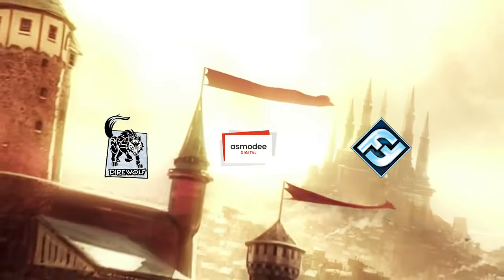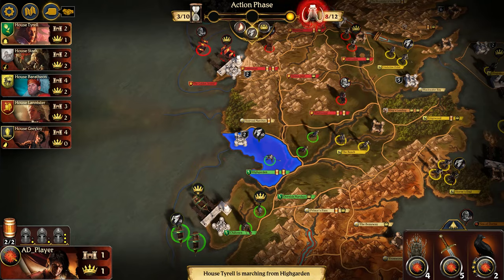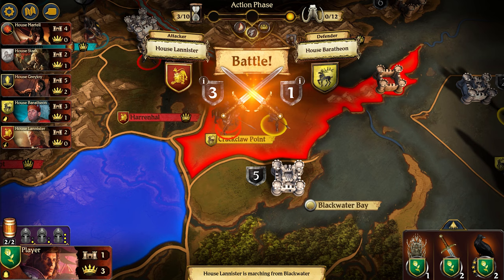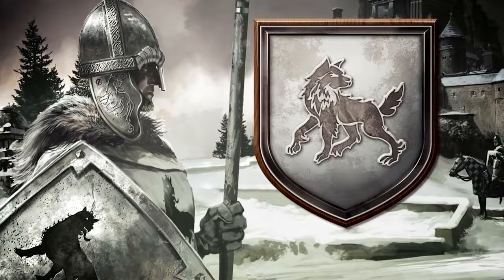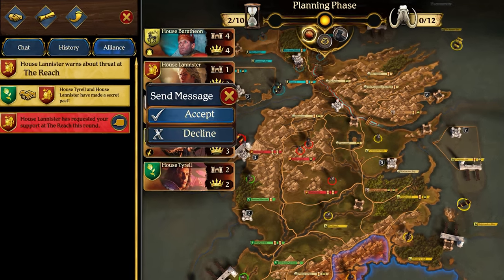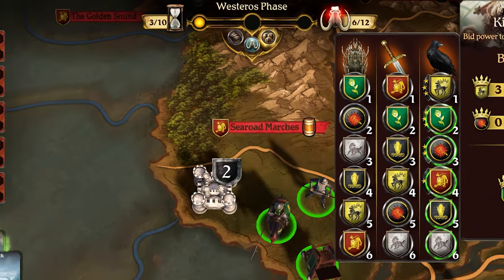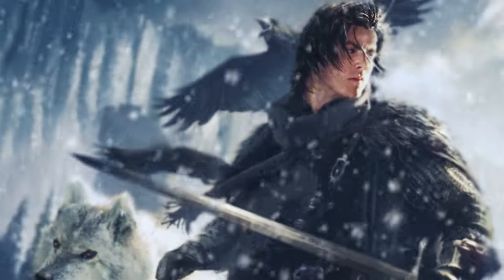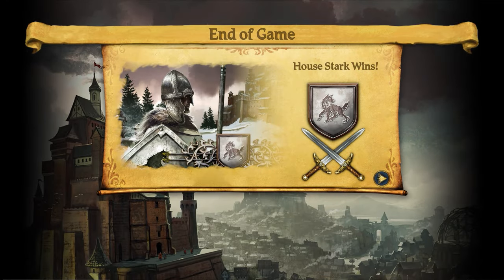A Game of Thrones: The Board Game - Digital Edition — Gameplay Trailer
A Game of Thrones: The Board Game – Digital Edition is the digital adaptation of the top-selling strategy board game from Fantasy Flight Games. During the game, players spread their influence across Westeros through a combination of strategic planning, masterful diplomacy, and military might. As one of the Great Houses, will you conquer with force, forge alliances, rally your townsfolk, or cunningly coerce your way to the Iron Throne?

Join the A Game of Thrones: The Board Game - Digital Edition Facebook